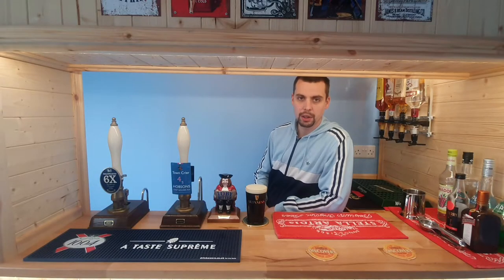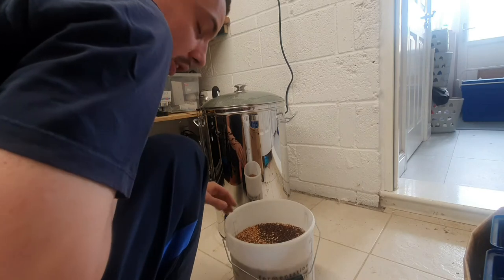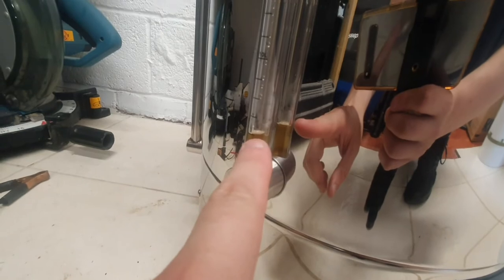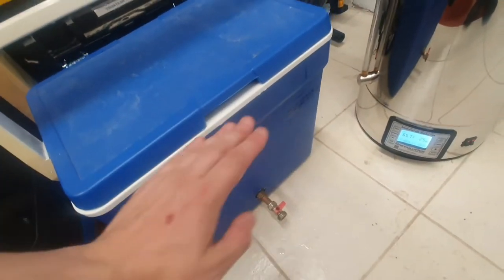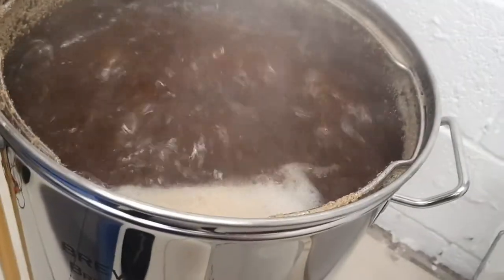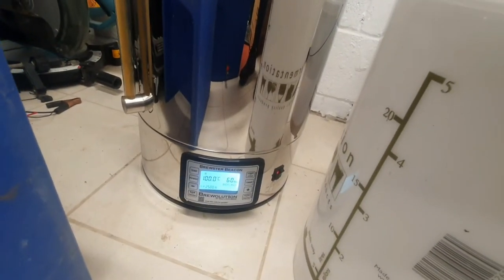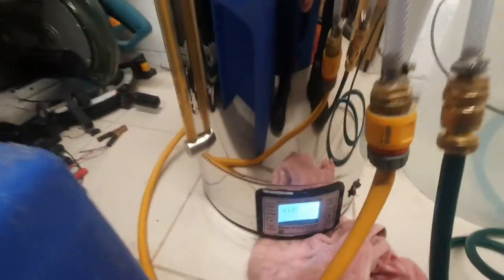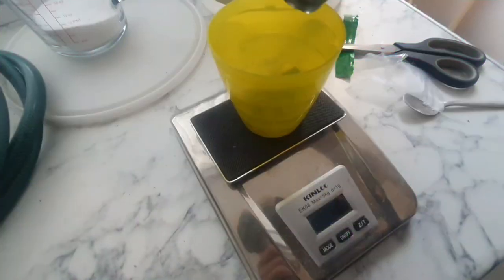How To Homebrew DIY Beer First Brew Day #1 Klarstein Brewster Brewmonk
Welcome to the very first brew day on Brew Beer 101. It will also be my first brew using the new brewster beacon 40 / brew monk all in one setup. I recorded an entire 6 hour brew day showing the good the bad and the ugly and squeezed it under an hour whilst still retaining as much detail as possible. So crack open a beer, sit back and take a look at exactly how you could be brewing homebrew beer at home yourself. For this brew I used one of my first recipes and certainly one of my favourites Wadworth 6X. Its the perfect beer for honing in any new brewing system with its simple ingredients low hop count and long mash & boil times. There is nowhere for any system flaws to hide! Cheers!

This video has as much detail as possible invcluded to help you on your first brew day. To help you get to the process you are interested in use the chapter times as follows:

00:00 Intro
01:14 Preparation
03:07 Mash
24:55 Sparge
29:21 Rolling Boil
36:35 Hop Addition
43:50 Flame Out
47:20 Immersion Chiller
49:11 Fermenting Vessel
53:26 Pitching Yeast
55:54 Outro